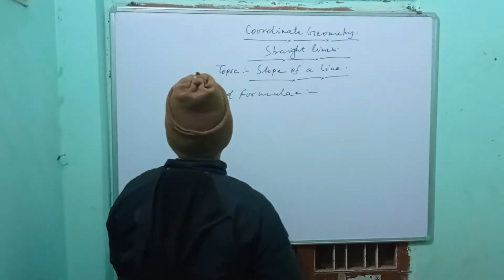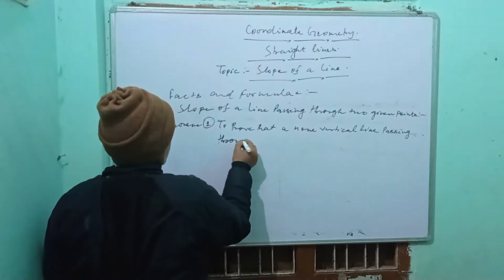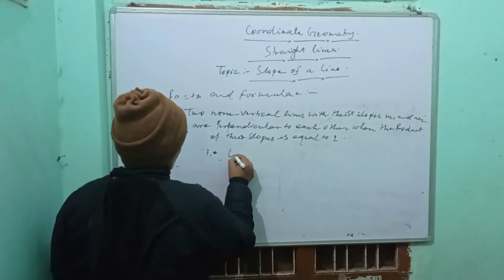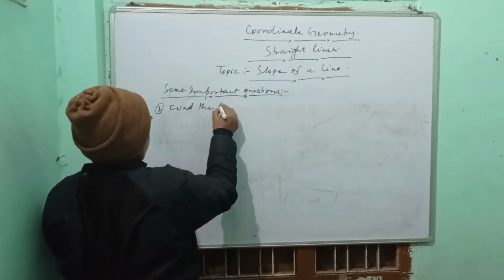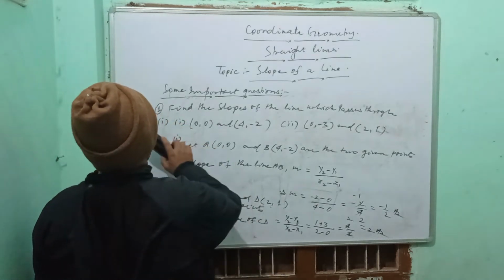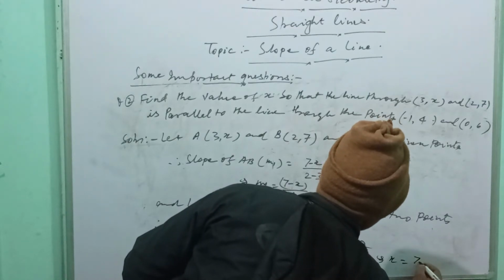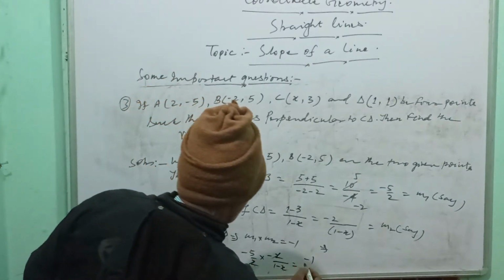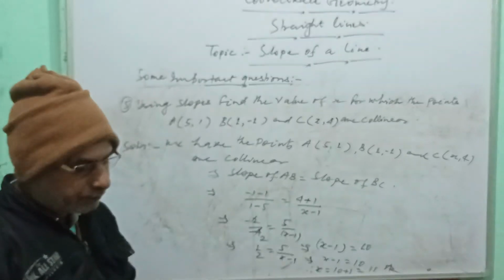SLOPE OF THE LINE | COORDINATE GEOMETRY | CLASS 11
Coordinate Geometry
 Slope of the line
Geometry